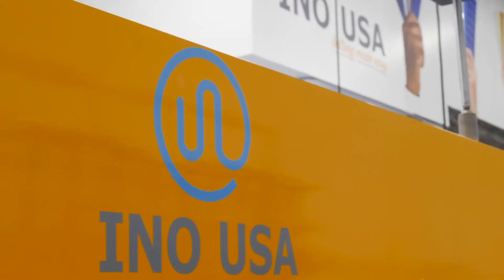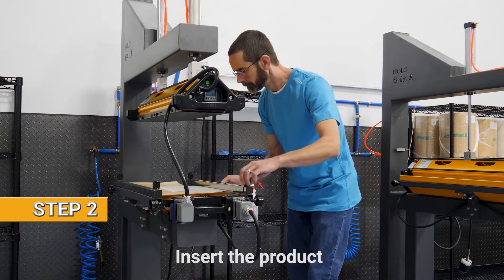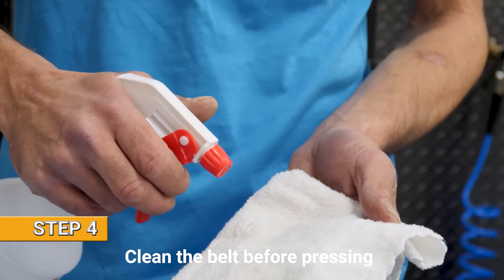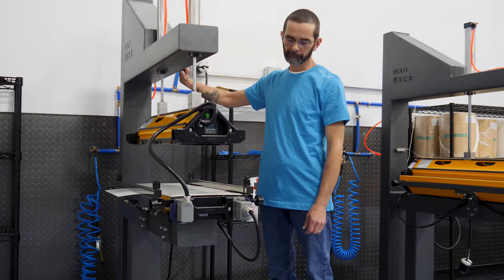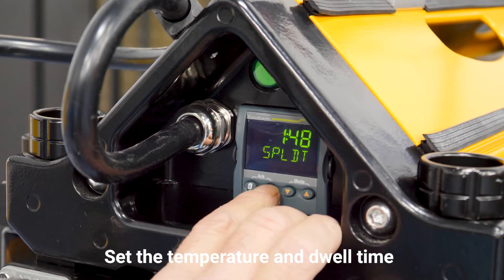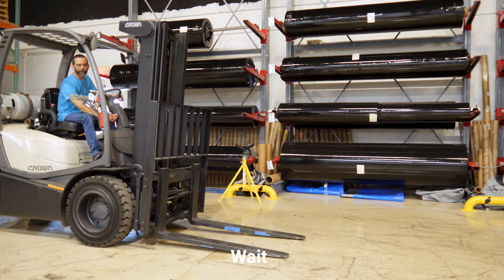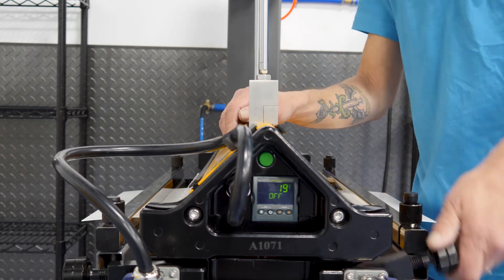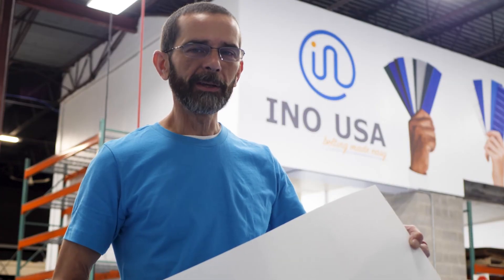Food Conveyor Belt - Pure 10 Glossy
Pure 10 Glossy is a 2 ply PU lightweight conveyor belt mostly used food applications like bakery.

This video shows detailed instructions about how to vulcanize our Pure 10 Glossy on an air cooled press.